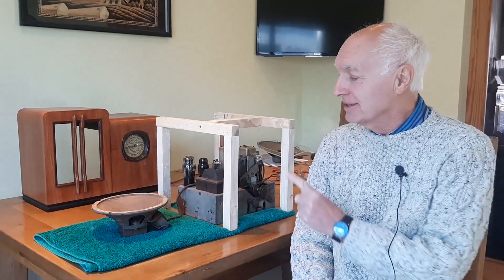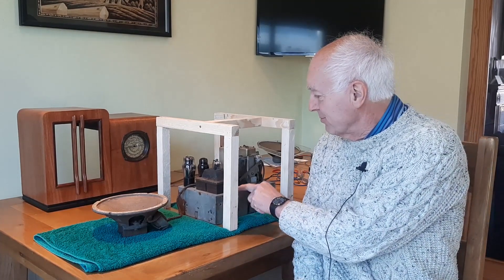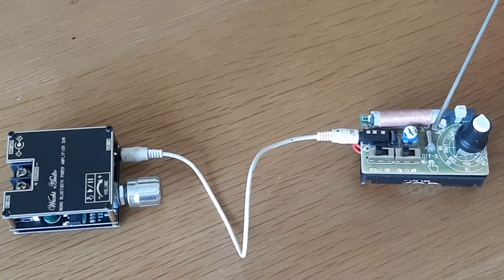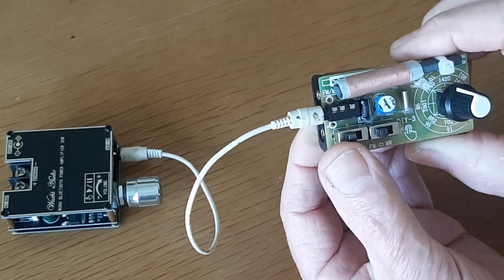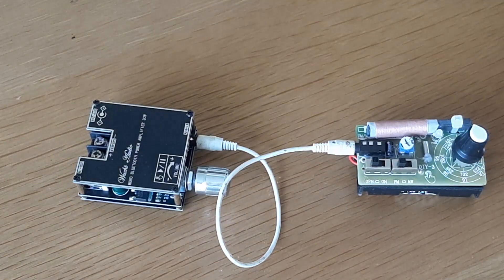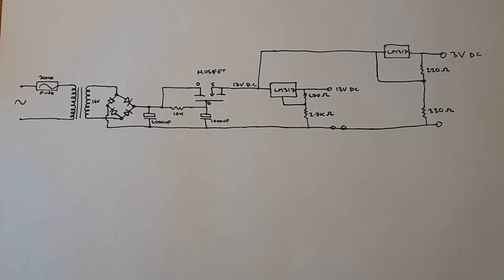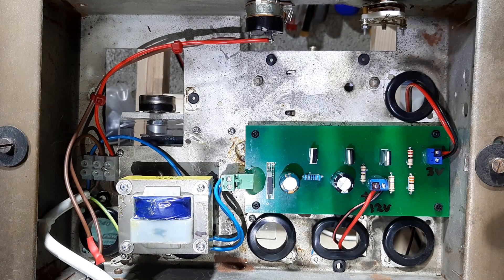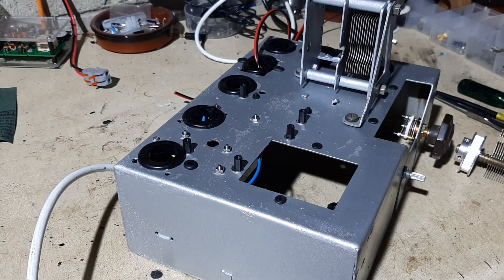1936 RAP Vintage radio Part 2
Revitalizing a lost cause vintage radio Part 2